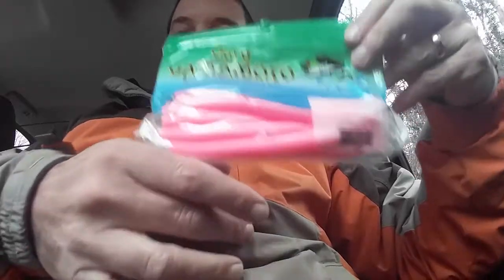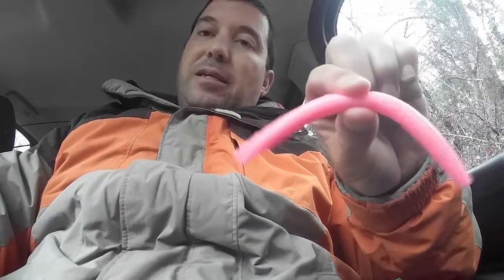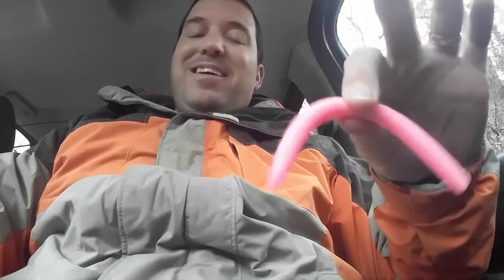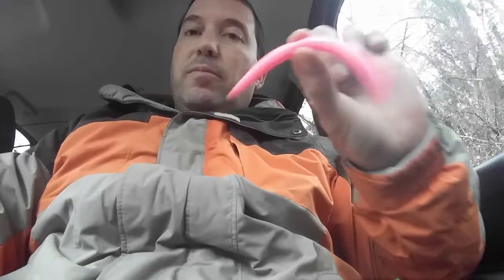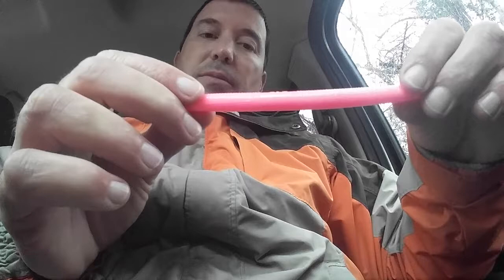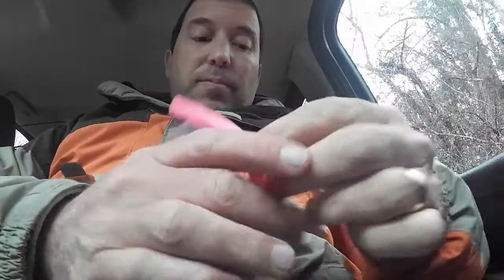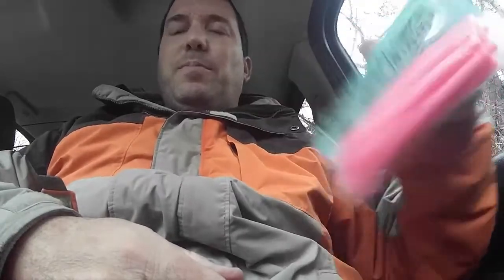😃😃Secret Spring Lure😃😃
A secret color lure for spring Fishing